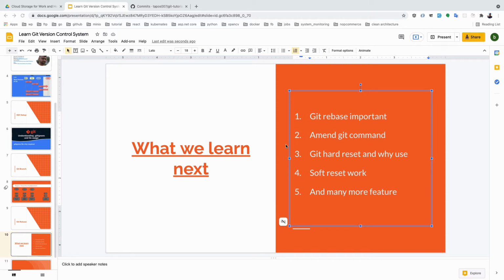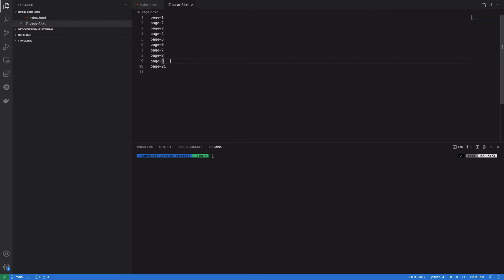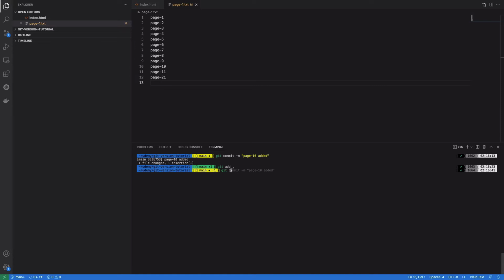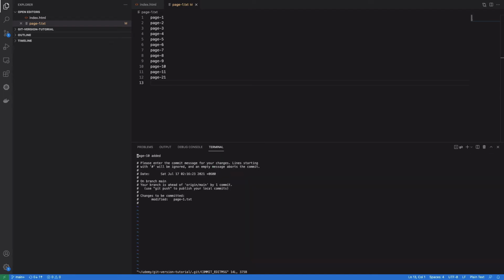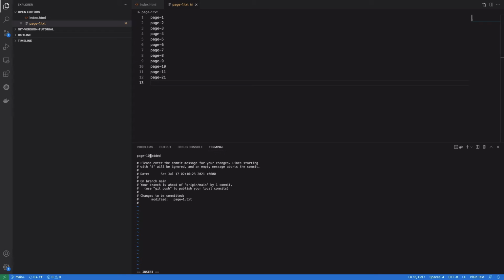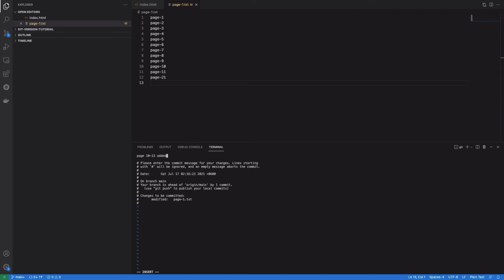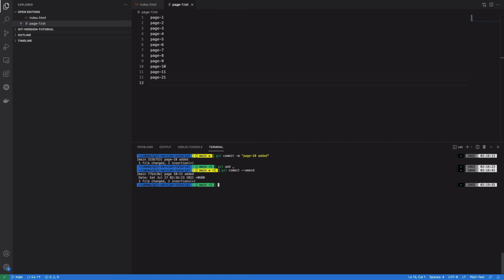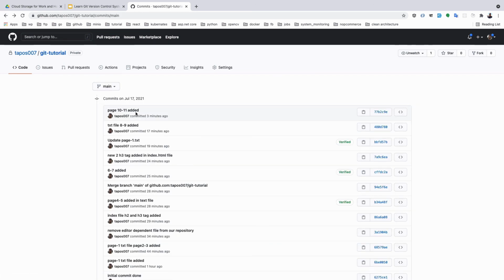Git and Github for version control (part- 8 Git amend command )